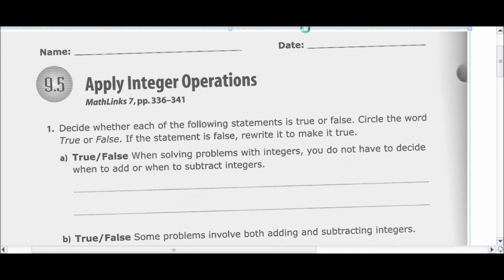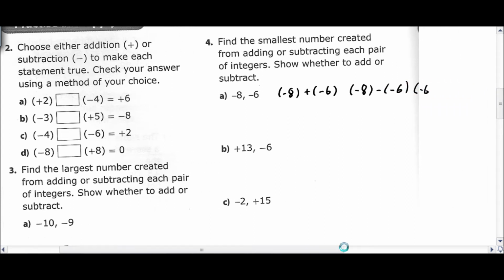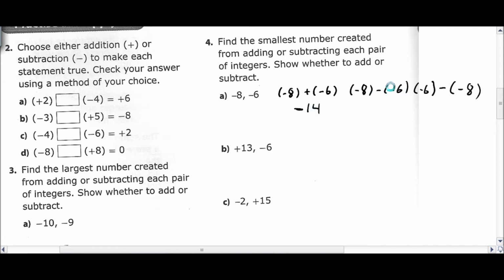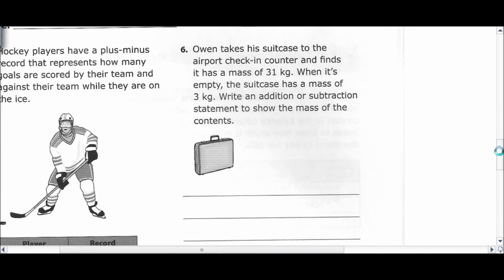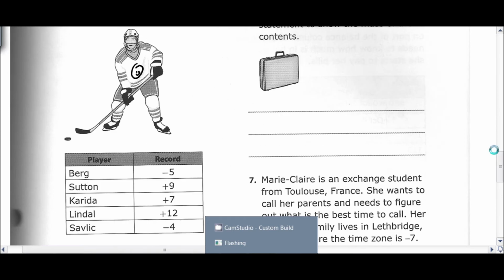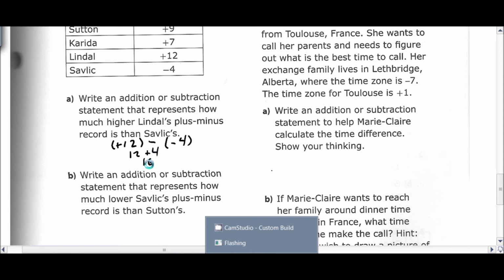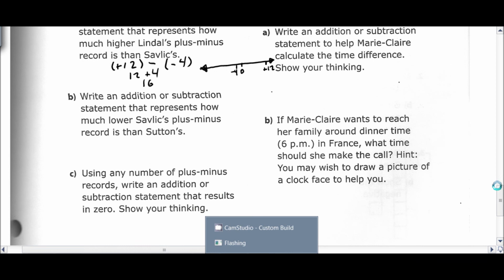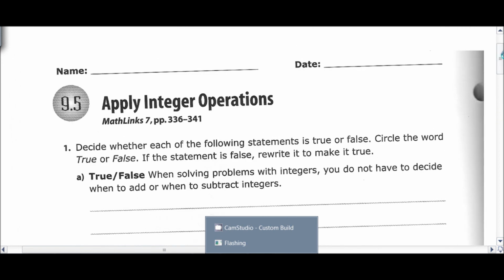Lesson 9.5 - Apply Integer Operations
In this lesson, we apply integer operations to problem solving situations.